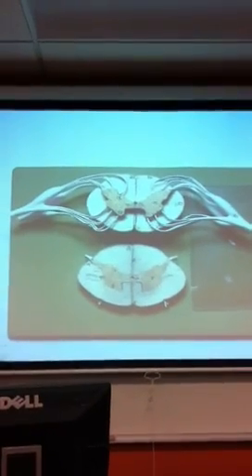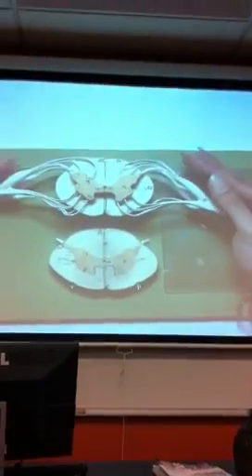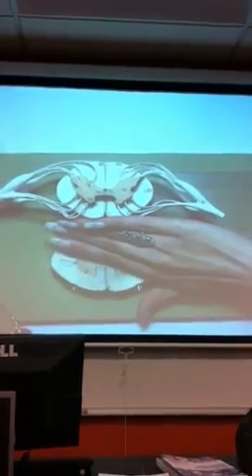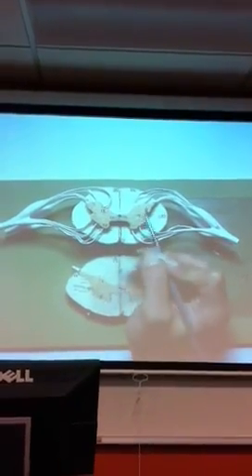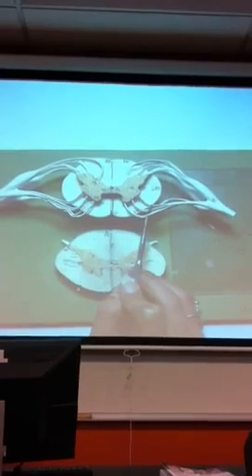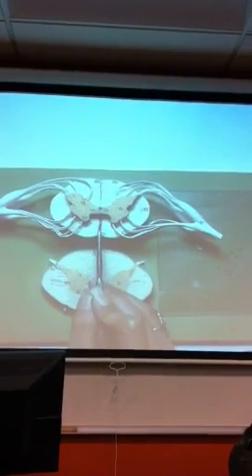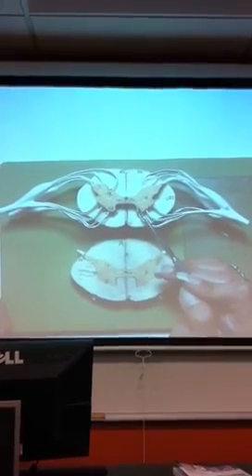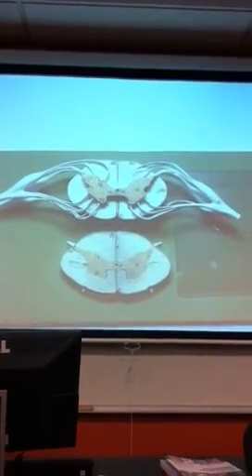Bio 181 spinal cord model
Video on spinal cord